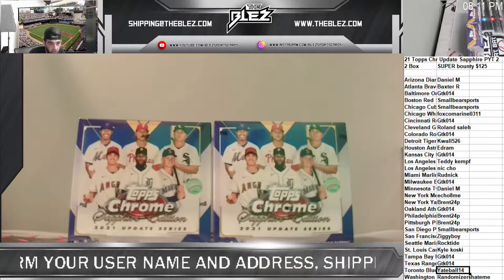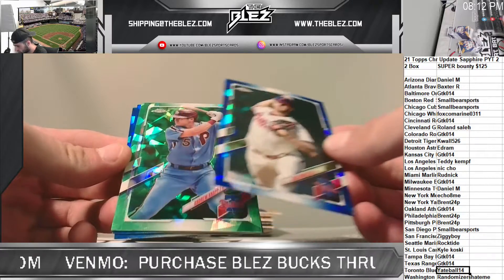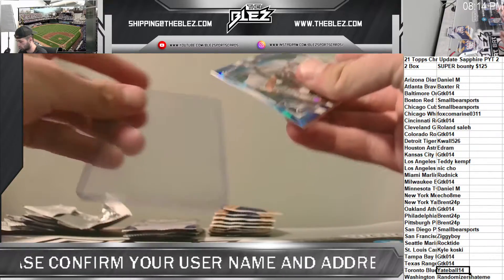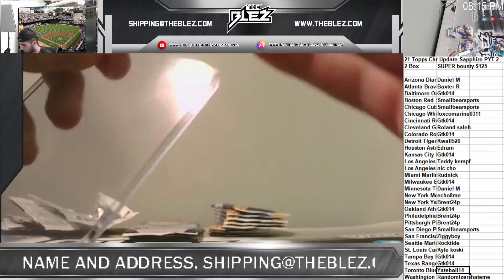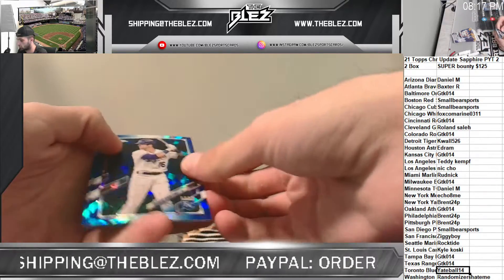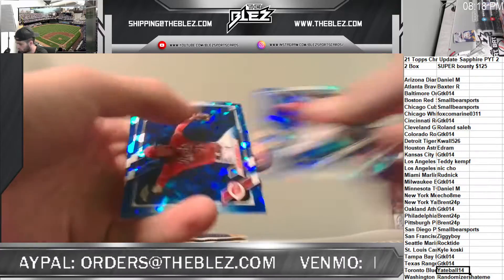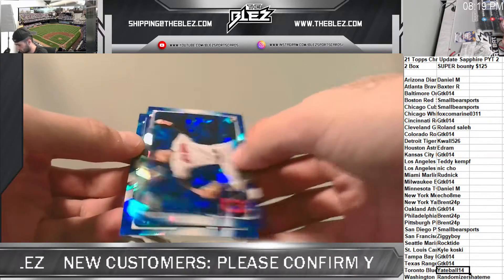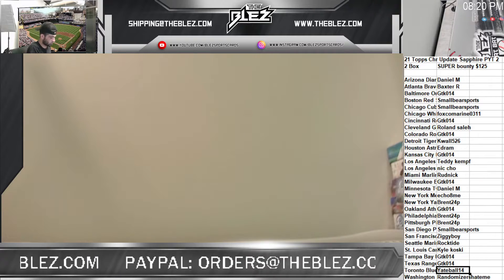2021 topps chrome update sapphire 2 box pyt 2